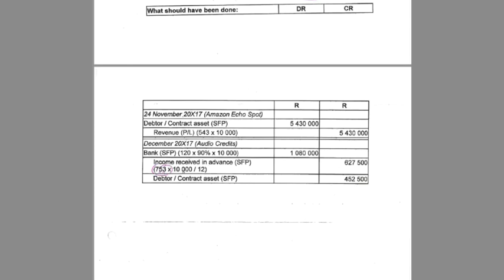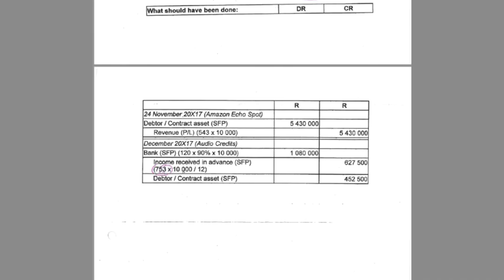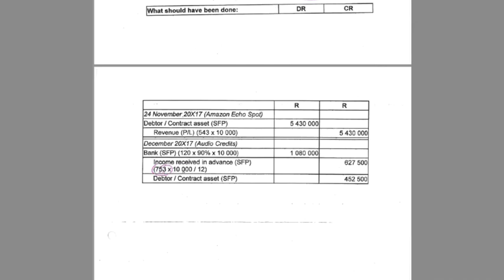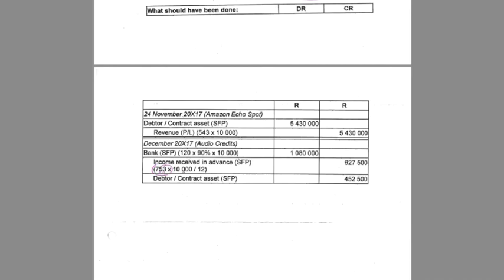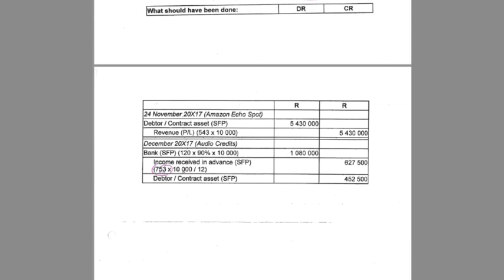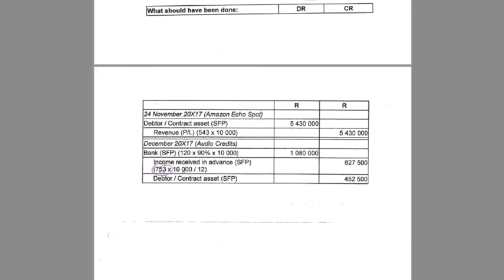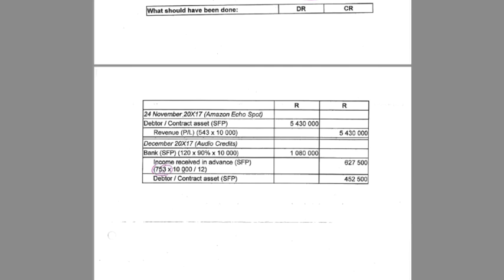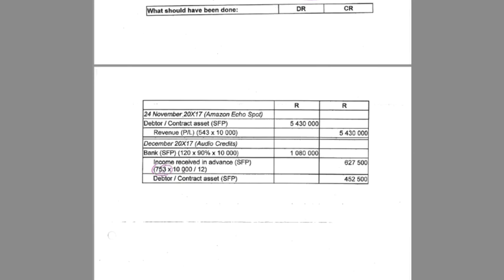Audible Video 2